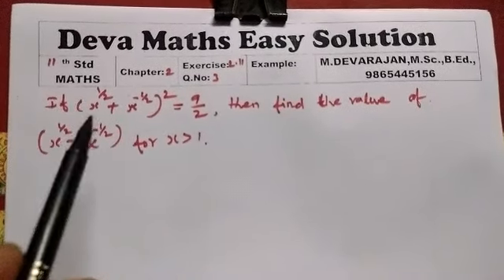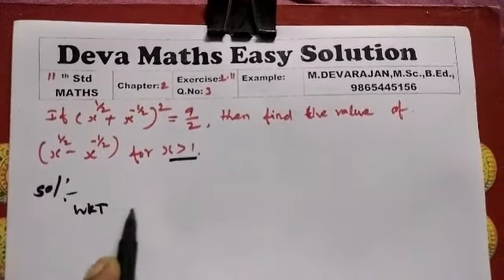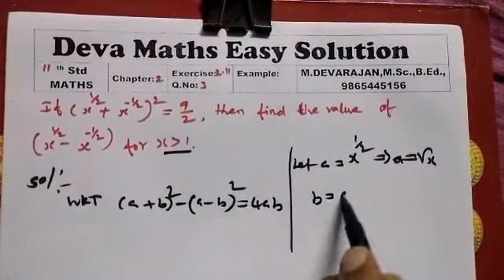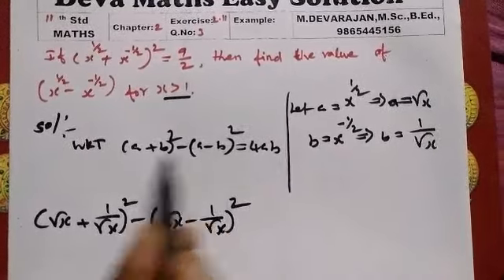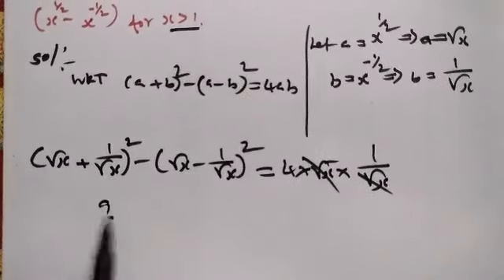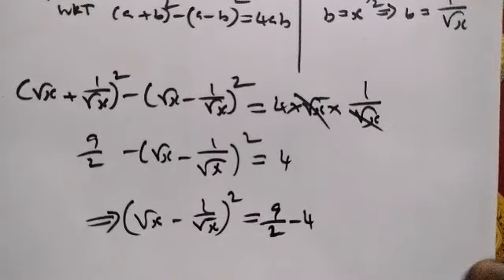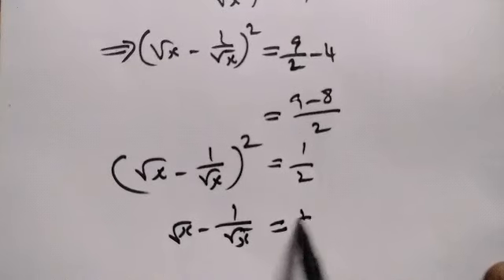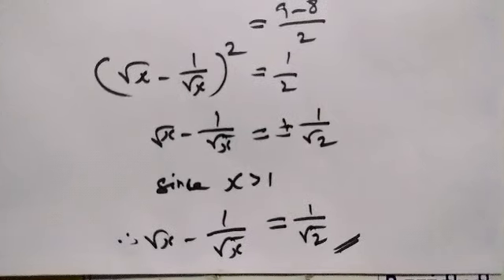Class 11/MATHS/Ex 2.11/Q.No 3/M.DEVARAJAN